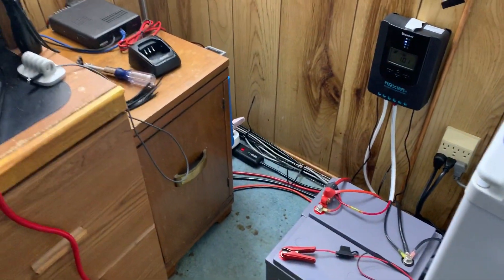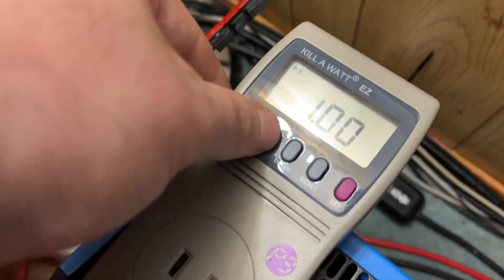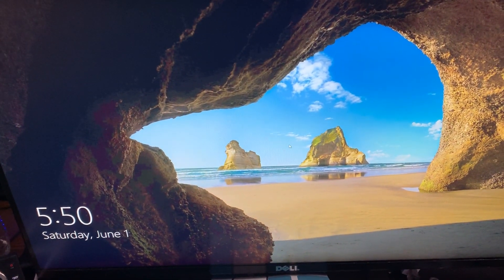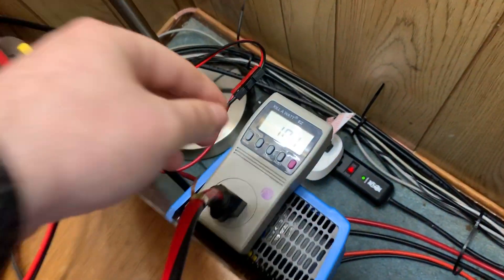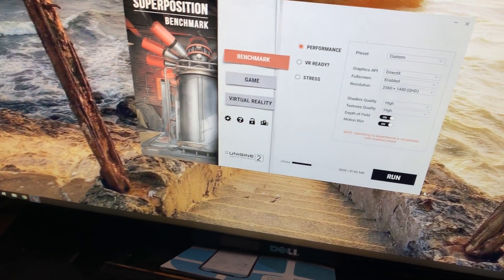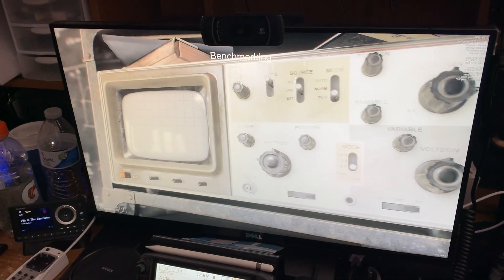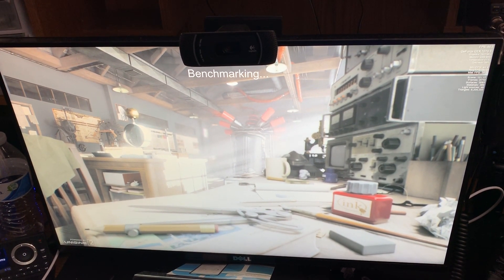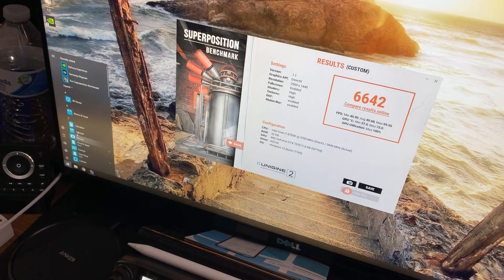PC Gaming Rig Benchmark off 100% Solar Power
Watch me try and run my badass PC gaming rig off 100% solar power while sounding like a total dork :D I ran the Unigine Superposition benchmark and got a score of 6642 on High setting at 1440p. Why did I do this? Because. reasons? :P

Solar system:
12v 100Ah AGM battery
20amp Renogy solar charge controller
2 x 100 watt solar panels outside
Victron Energy 12/500 400 watt continuous pure sine wave inverter

Gaming Rig General Info:
i7-8700K @ 4.7 ghz all cores
32gb ddr4
MSI GTX 1070Ti 8GB
Samsung 970 Evo M.2 500gb ssd